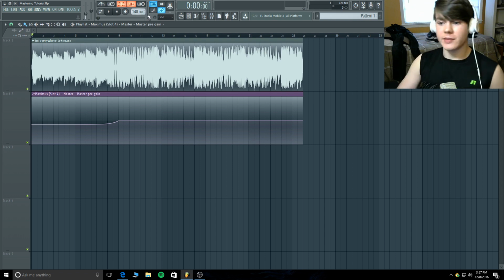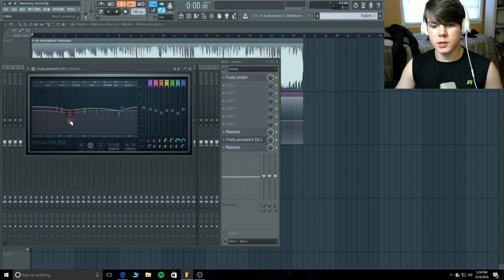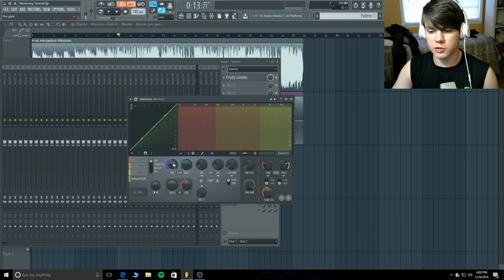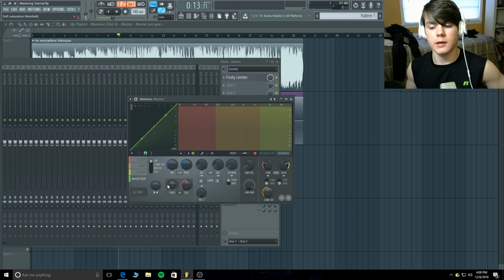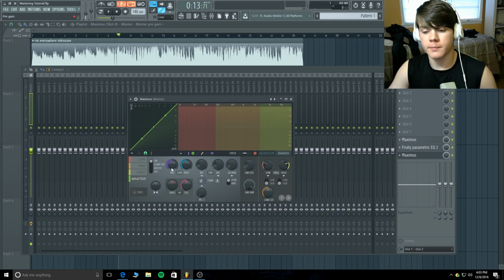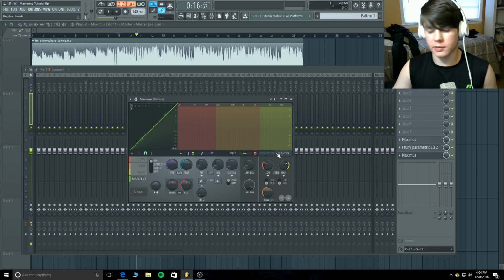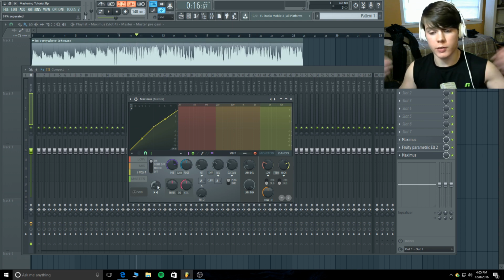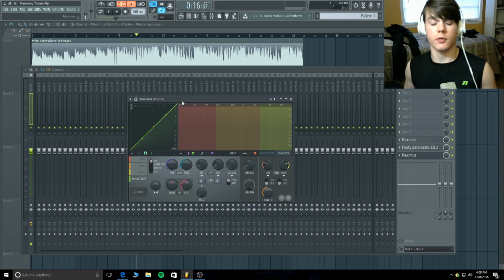Tutorial - Mastering Your Tracks Super Loud!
Today, I'm teaching you guys how to master your tracks like a pro, and make them super loud and energetic!

Mastering is extremely important to all music production, but, in my opinion, even more so in the heavier styles of EDM.  A dubstep, dnb, or hardstyle track can turn from good, to AWESOME, just through mastering!